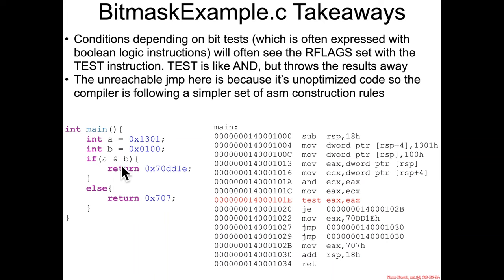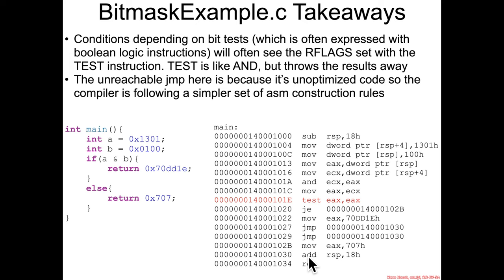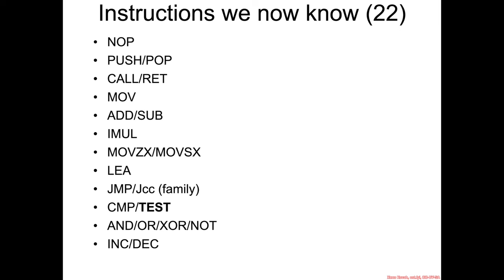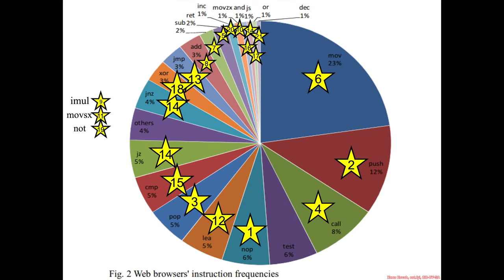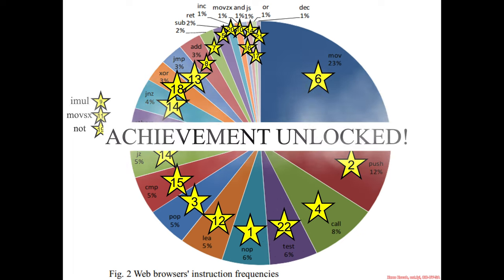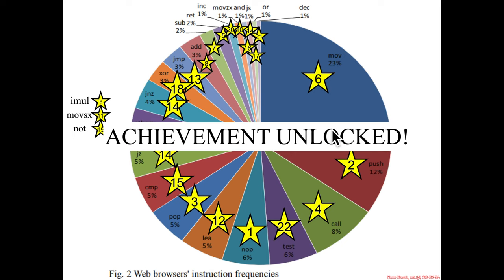Boolean Logic: BitmaskExample.c Explanation - Architecture 1001: x86-64 Assembly